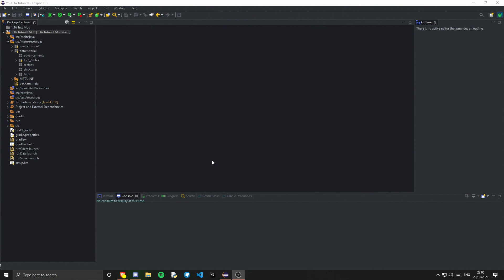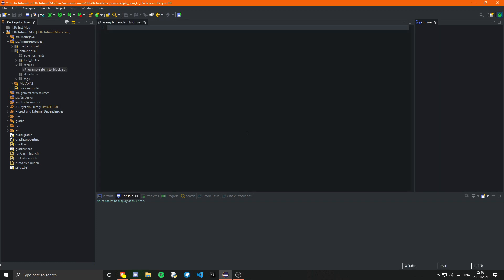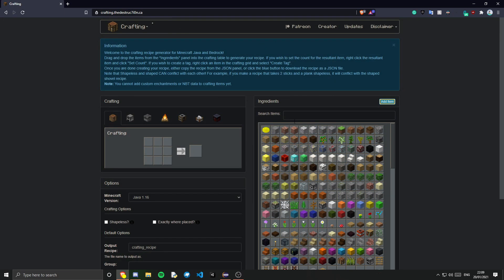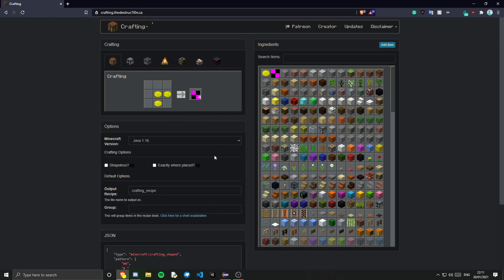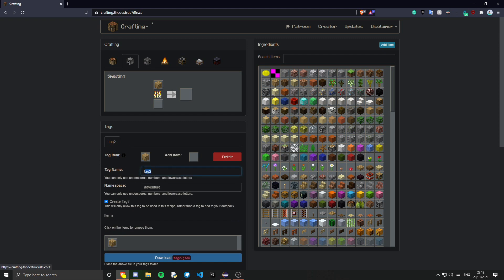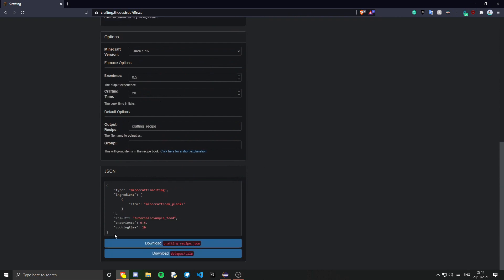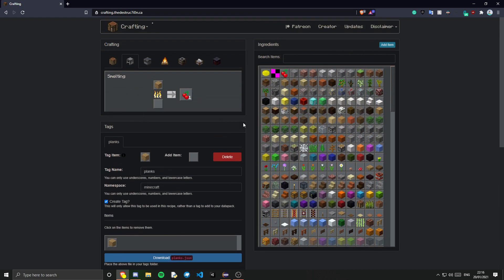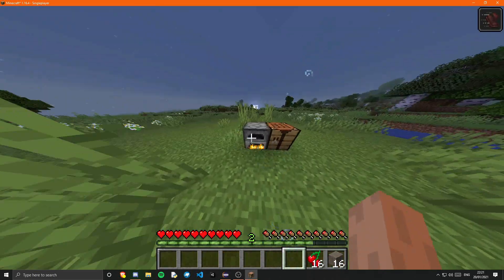Recipes - Minecraft Forge 1.16.4 Modding Tutorial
In this tutorial, I show how to create custom recipes, including furnace recipes, crafting recipes, campfire recipes, smithing table recipes, stone cutter recipes, smoker recipes and blast furnace recipes using the Forge API.